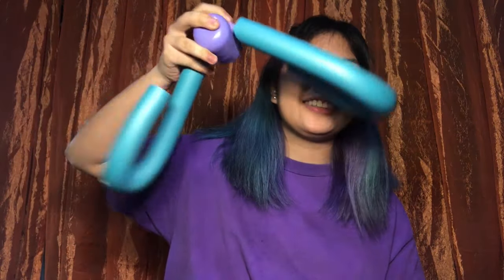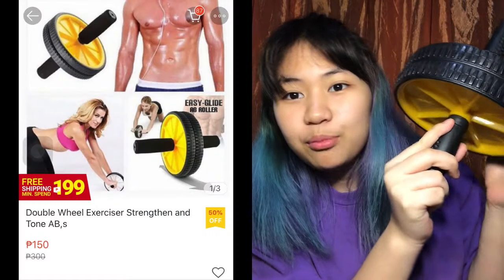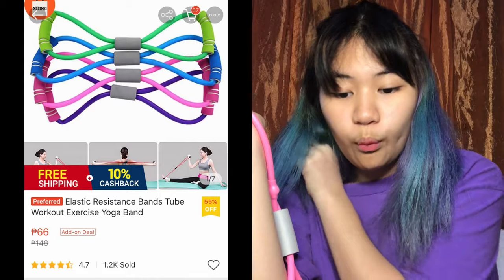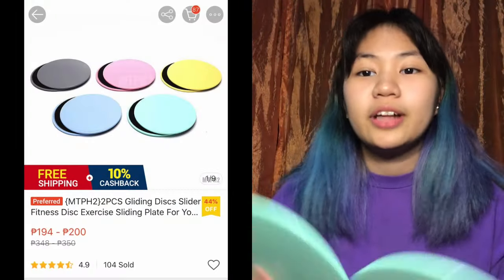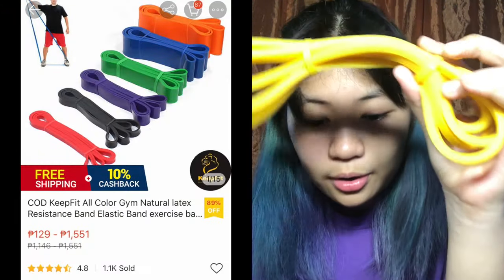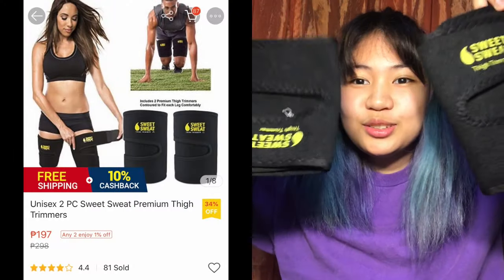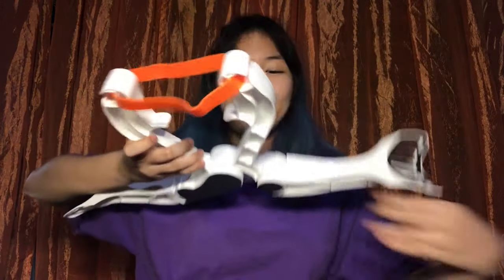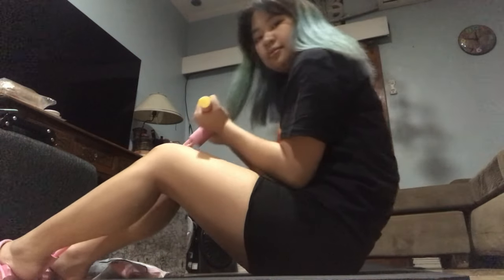SHOPEE WORKOUT EQUIPMENT HAUL (Philippines)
SHOPEE WORKOUT EQUIPMENT HAUL
Hey guys! This is not a sponsored video and lahat ng items na naipakita sa vid was disenfected nung dineliver. I hope you guys are safe and I hope you like this video!! Stay safe! love lots

FAQs:
Age:14
Editing Software: Imovie
Camera: Iphone 7+